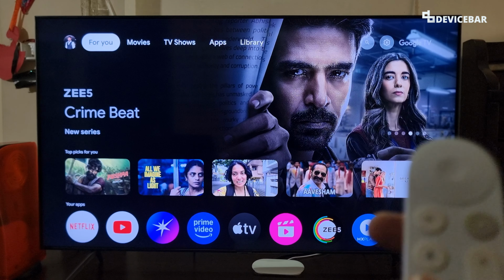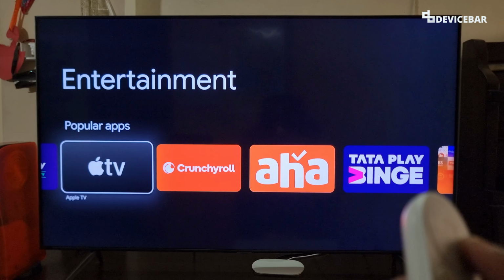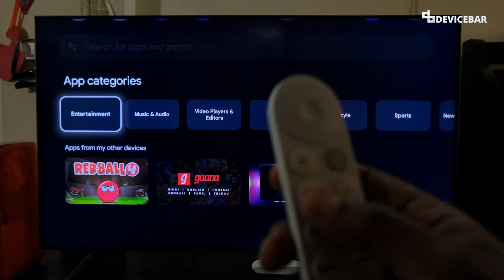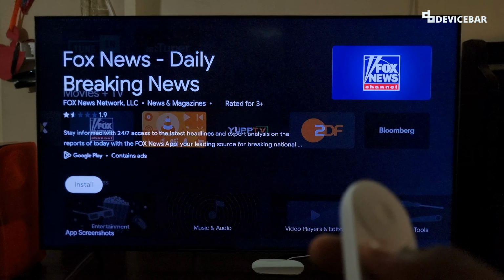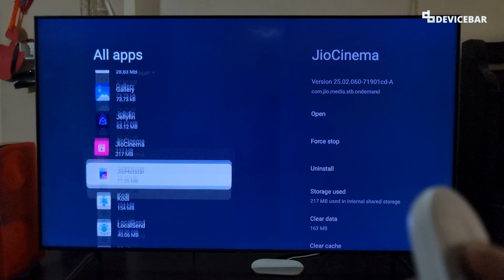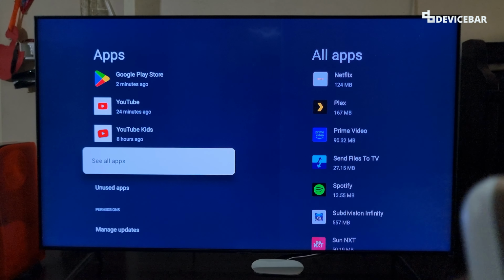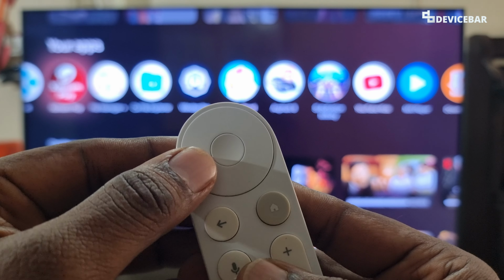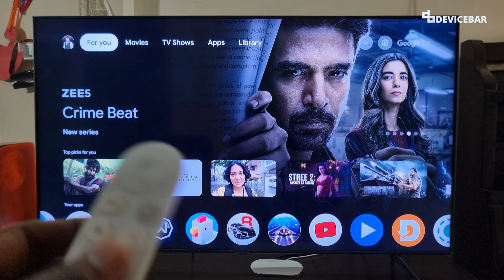How To Install & Uninstall Apps, Games, Etc. On Google TV Streamer 4K!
Quick steps to install & uninstall apps, games, etc. on Google TV Streamer 4K.